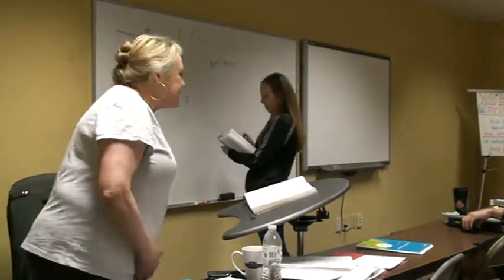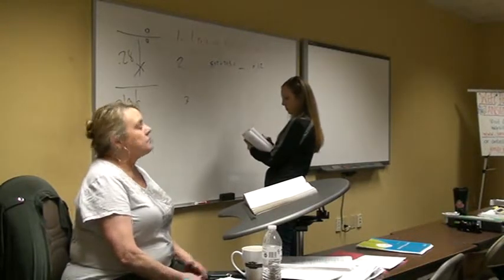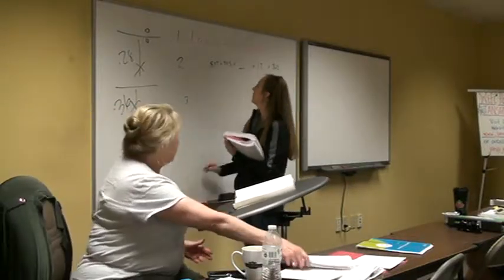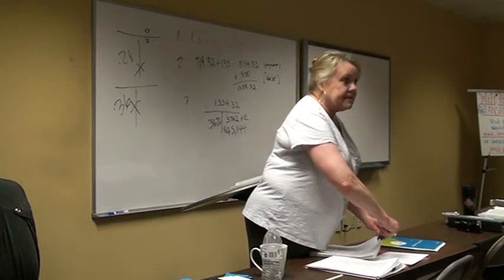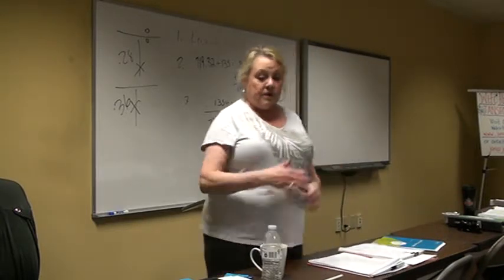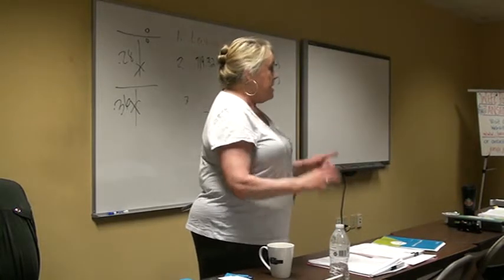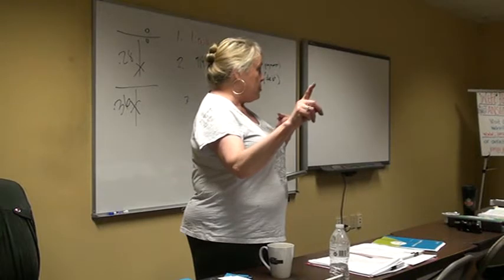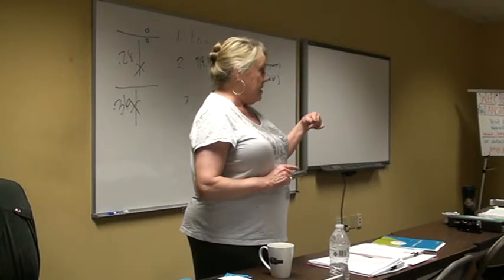Day 11 Chapter 15 Finance Principles Part 3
Chapter 15 - Real Estate Finance - Principles - Part 3